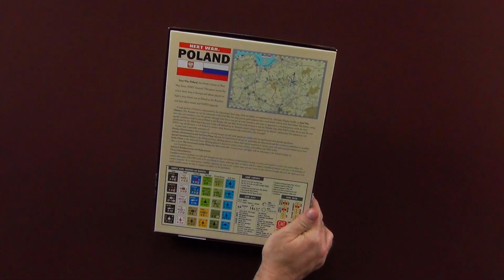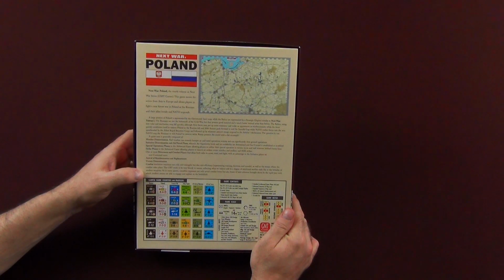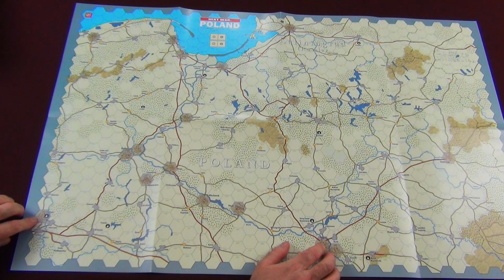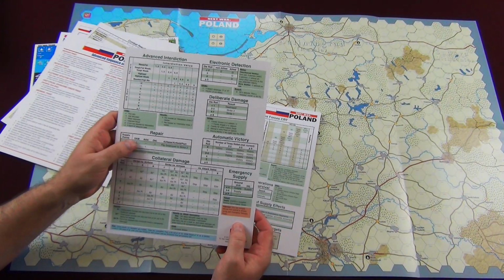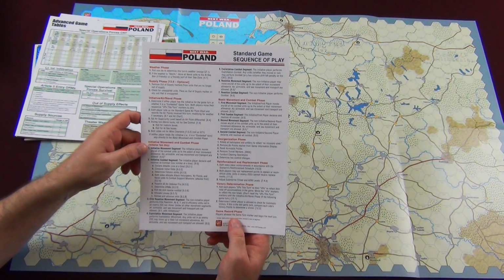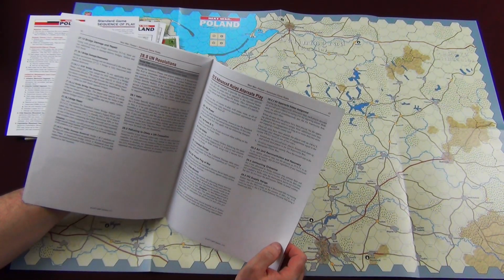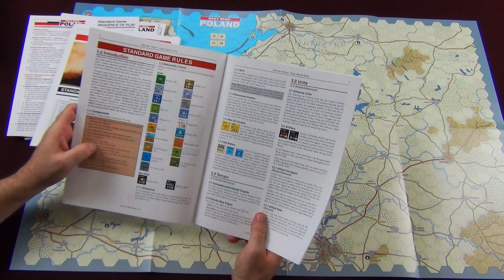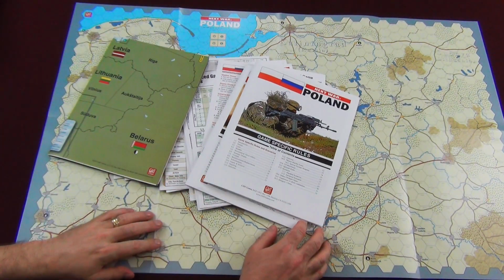Next War: Poland from GMT Games Preview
Preview of Next War: Poland from GMT Games.